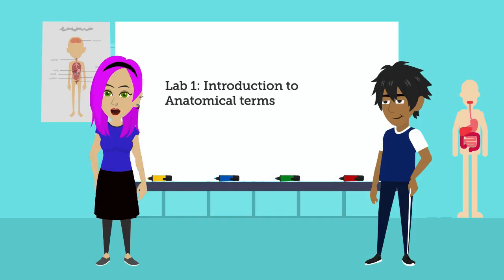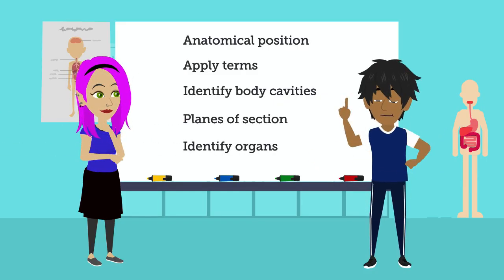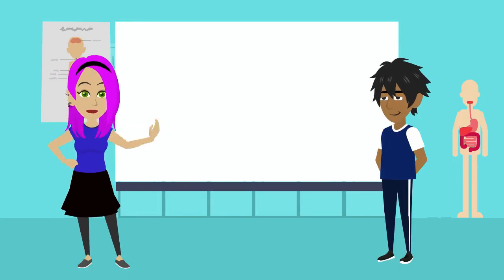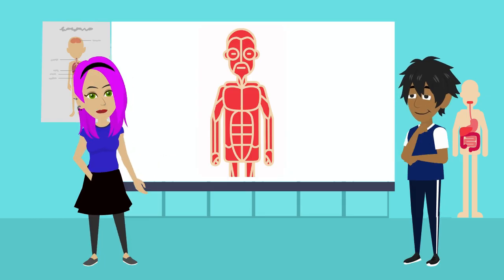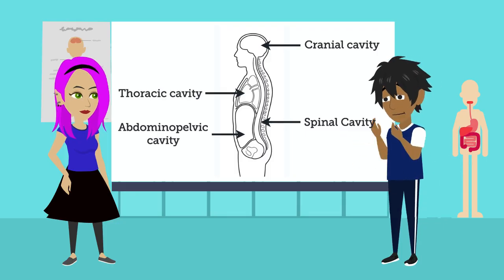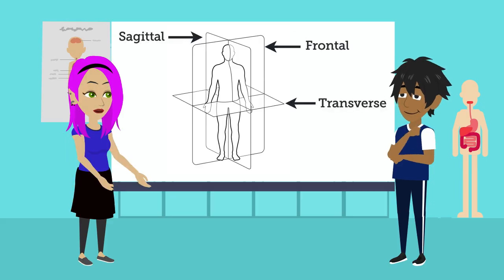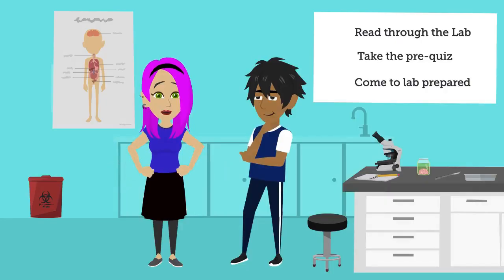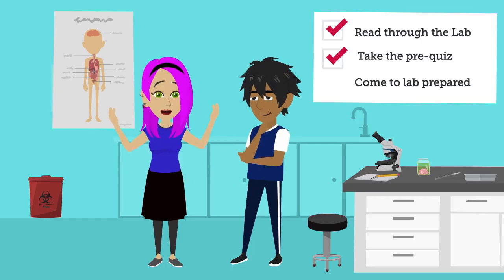Lab 1 Intro to Anatomical Terms 1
Introduction to Lab 1. Provides an overview of the main concepts covered in the first lab.